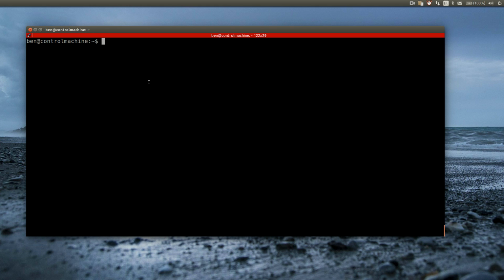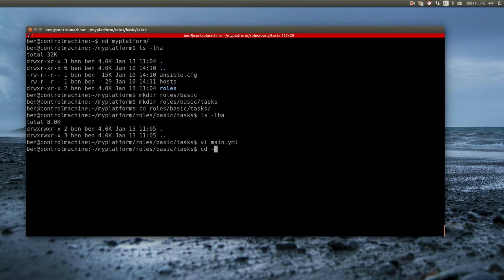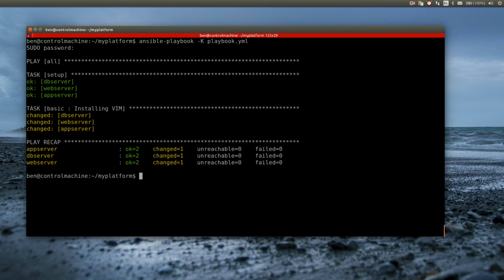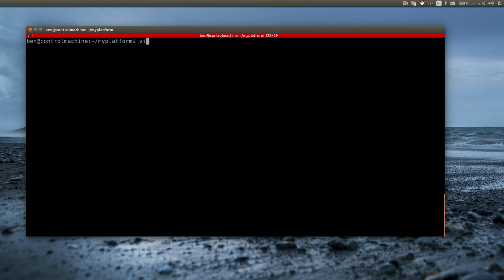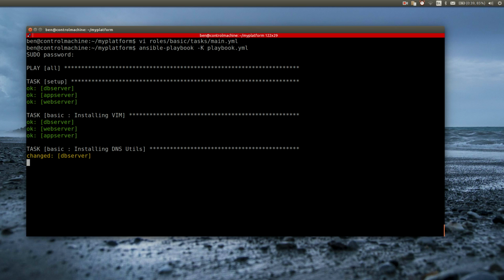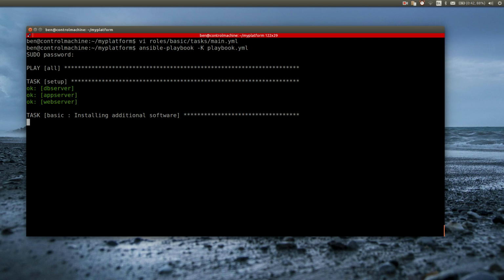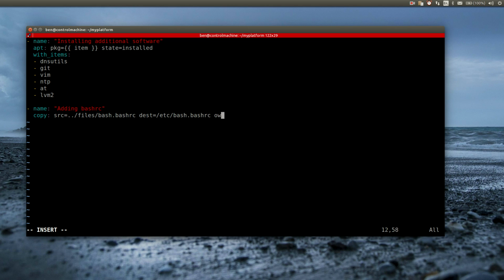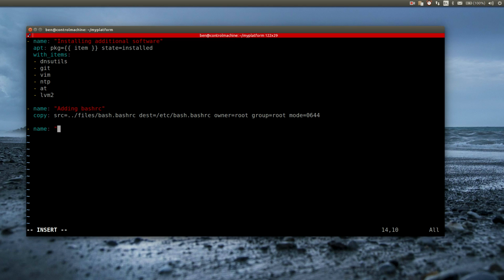Ansible - A Beginner's Tutorial, Part 2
### Ansible, A Beginner's Tutorial, Part2
Learn how to use ansible to setup a web platform.